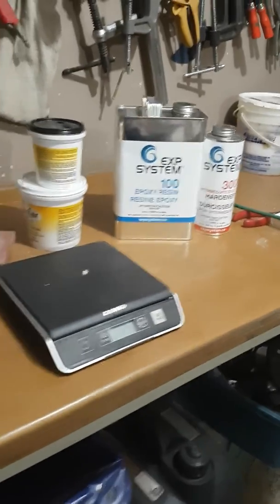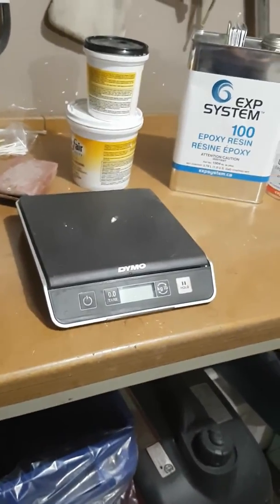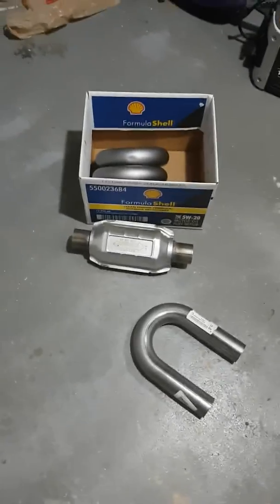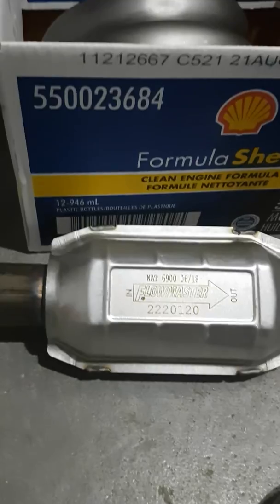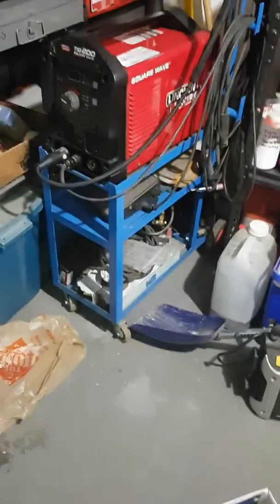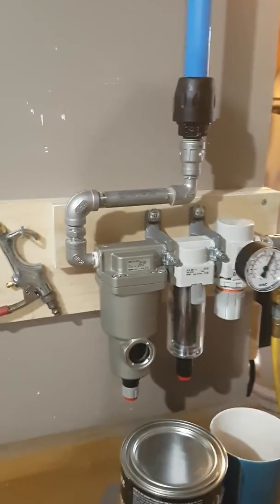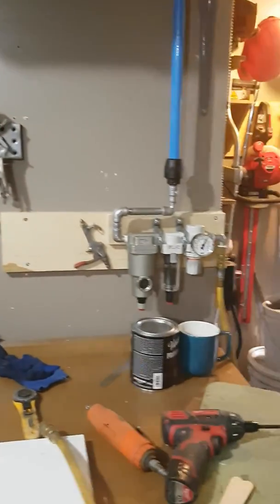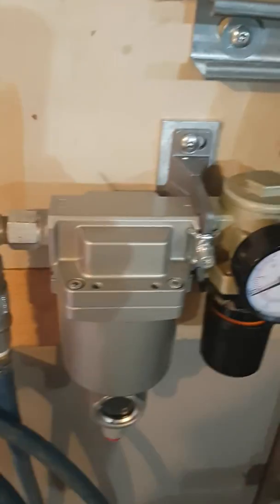Project update, composite work, exhaust, and shop update.